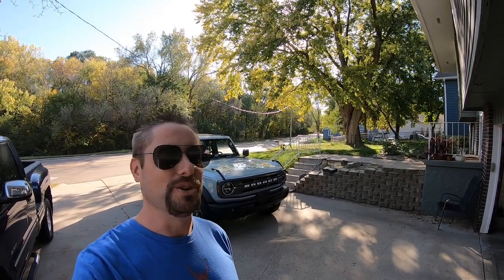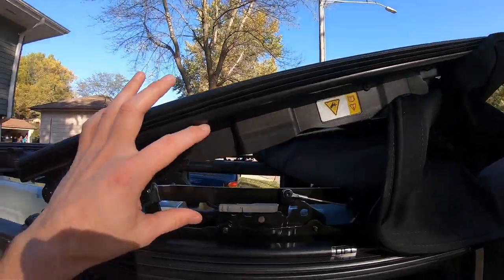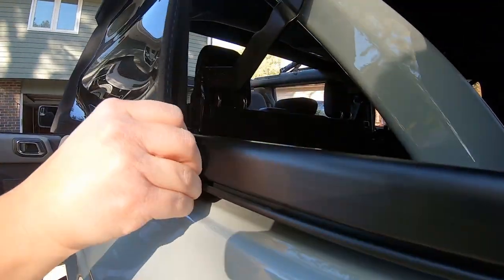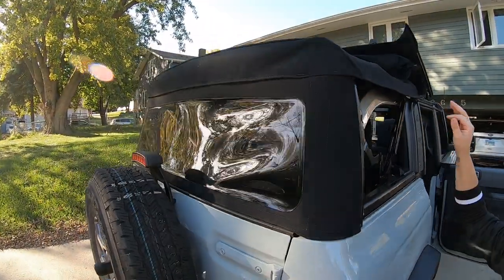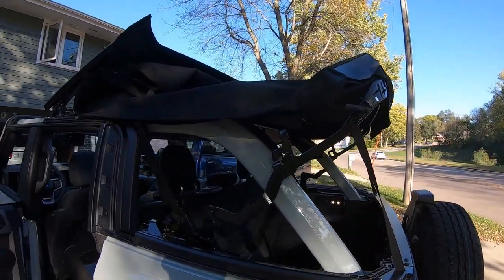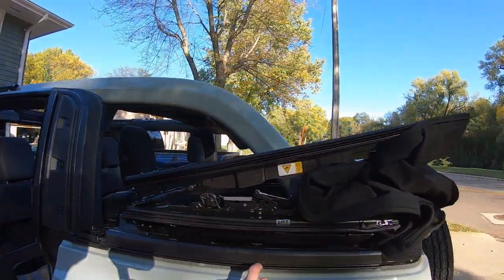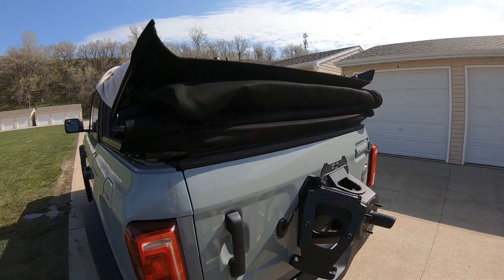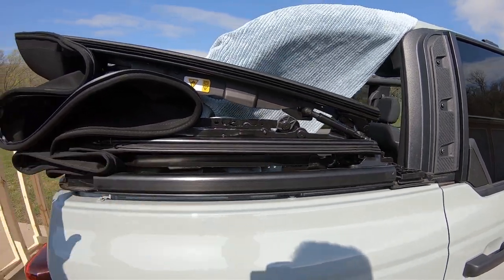Bronco Soft Top Full Removal + Custom Storage Cart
Bronco soft top full removal / storage for the summer.  I built a custom cart to hold my soft top and doors for the summer.